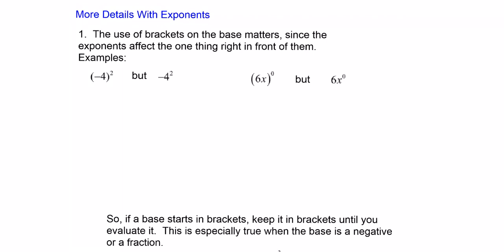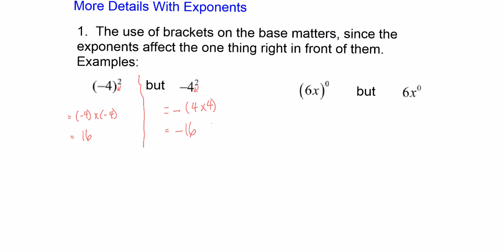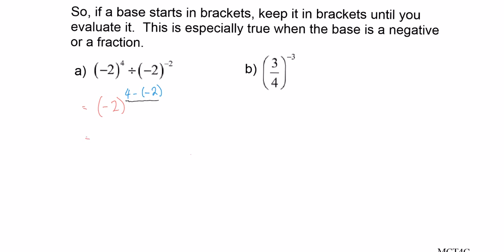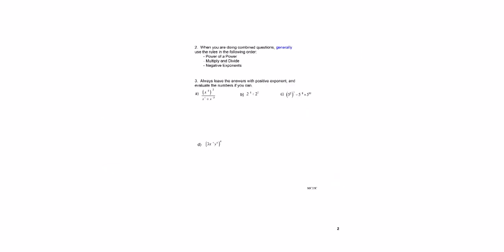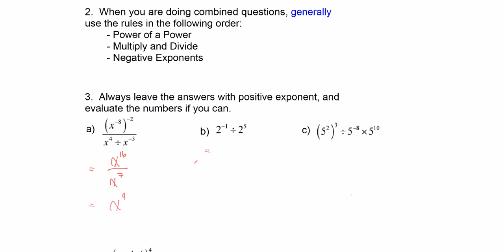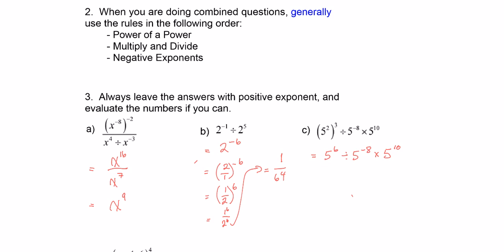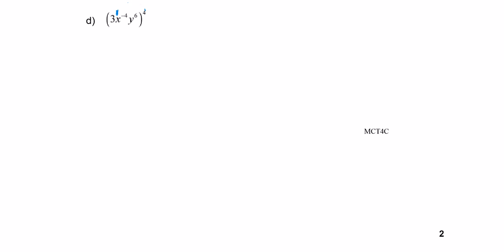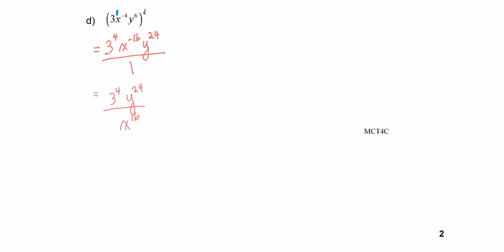MCT4C U4 2 More Detail With Exponents